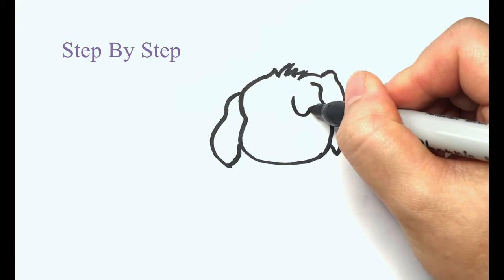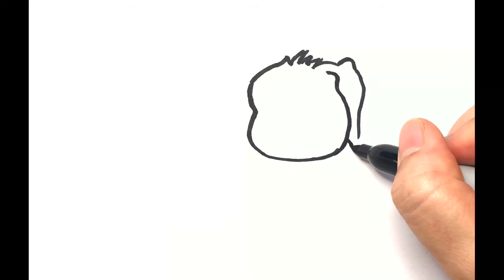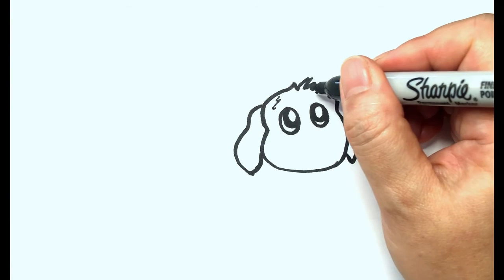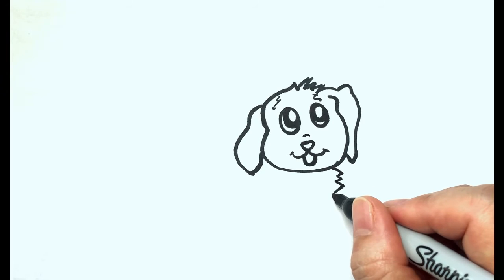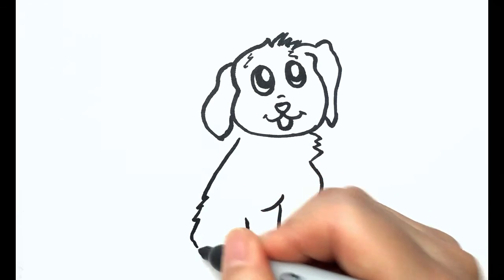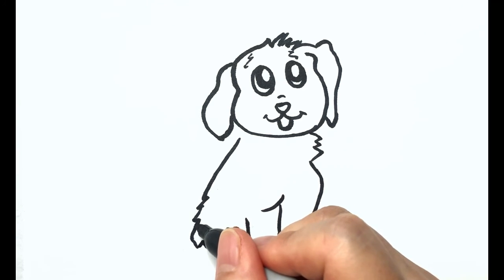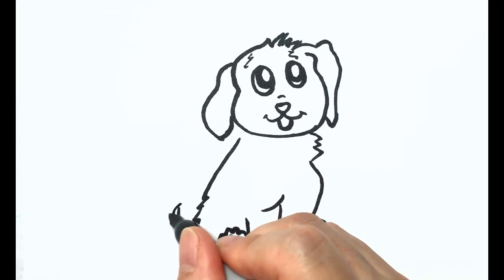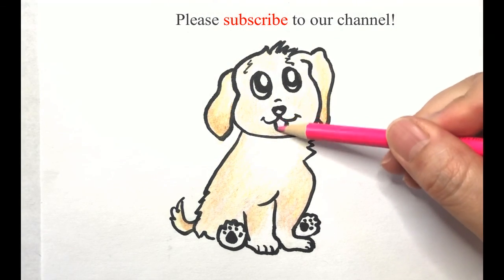How to Draw Dog Cute - Golden Retriever Puppy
Step by step, easy and fun